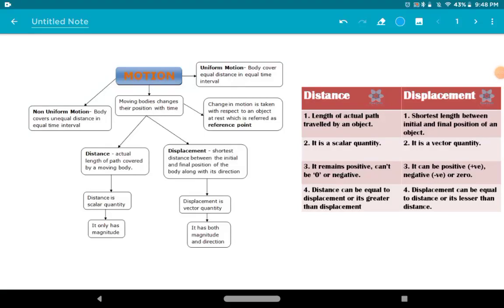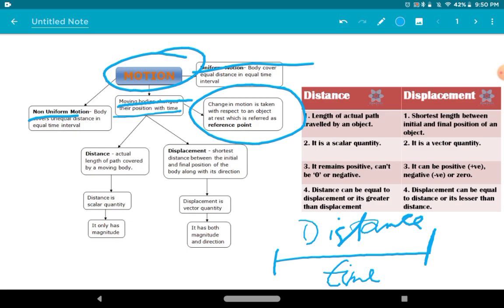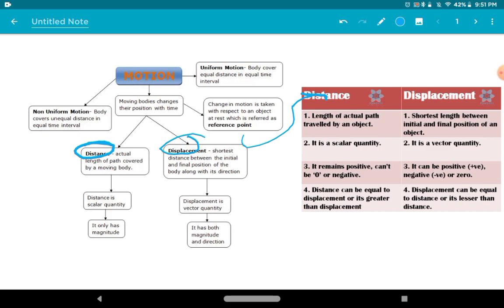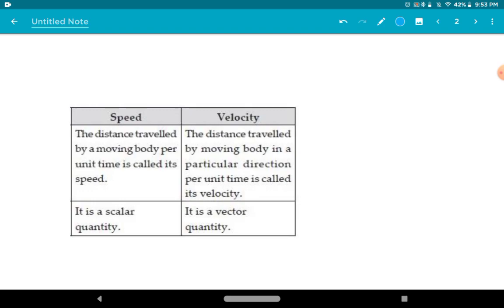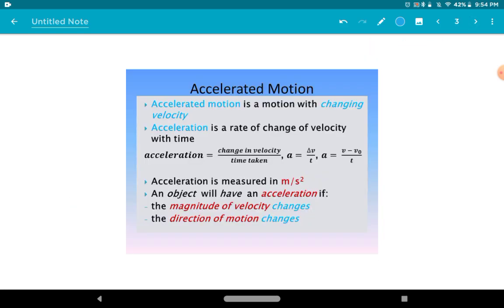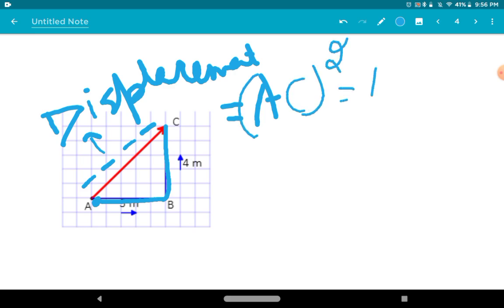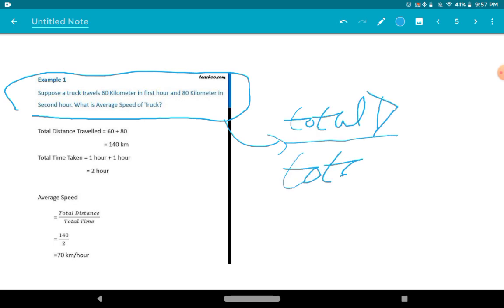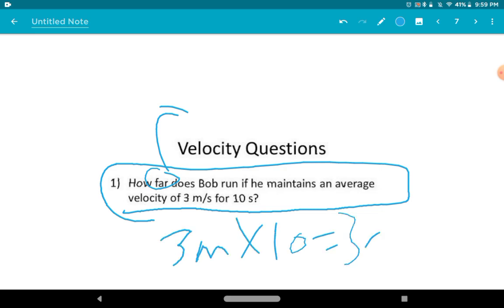Motion chapter full recap , questions on Motion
in this we are going to discuss about motion chapter and it's question